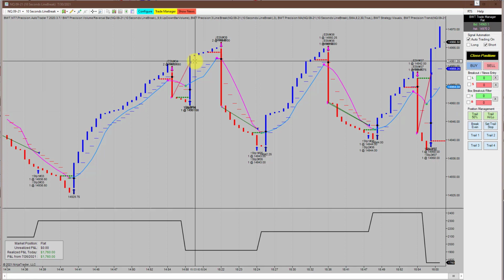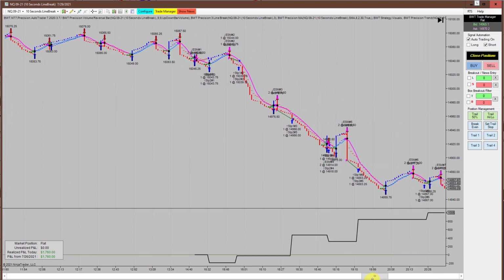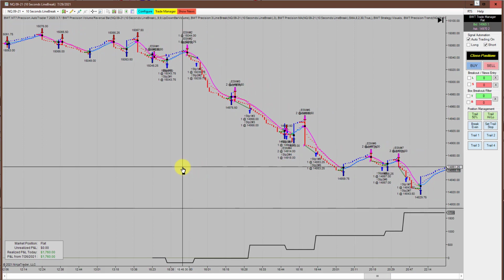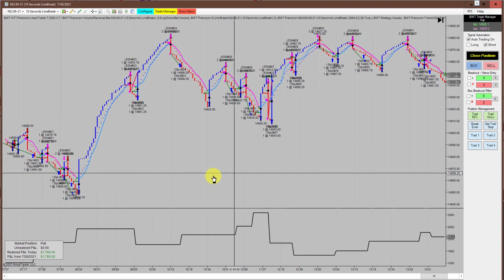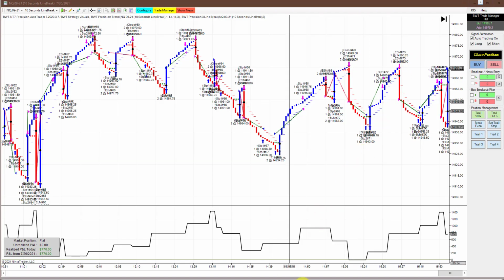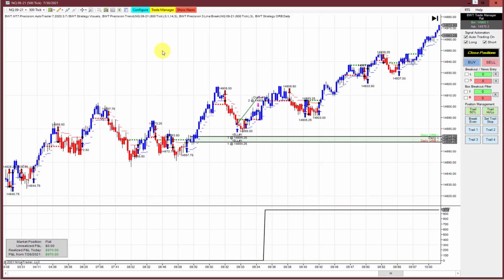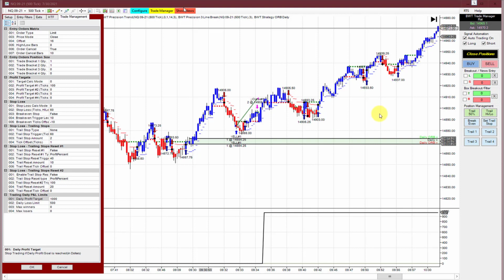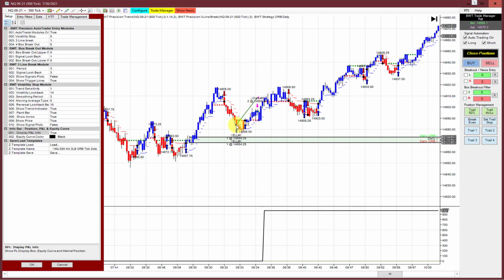Charts from Friday 7/30, BWT Autotrader August Sale, Let us Help You to get Funded, BWT VLog#1087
Visit our  BWT Discord Community - public is welcome no charge to join. See our charts, watch us trade, Members area for sharing trading education, ideas, Autotrader settings and more, Join Us!
 Charts from Friday 7/30, BWT Autotrader August Sale, Get Funded Leeloo, Top Step, Earn2TRade, OneupTrader, Best tool to get Funded - Let us Help You to get Funded by showing you how to use BWT Automated Trading BWT VLog#1087 NQ, BWT Precision Autotrader, NQ, NQ Micros